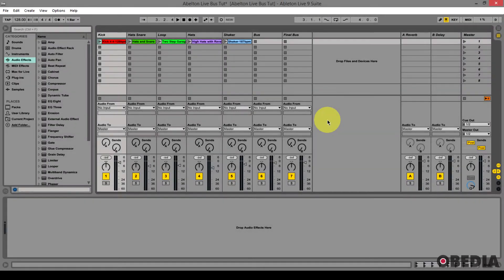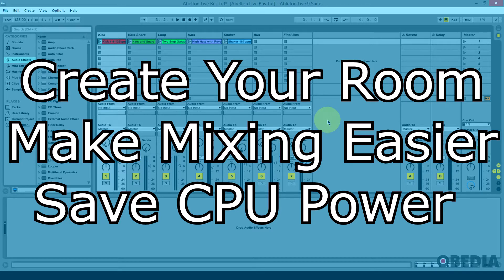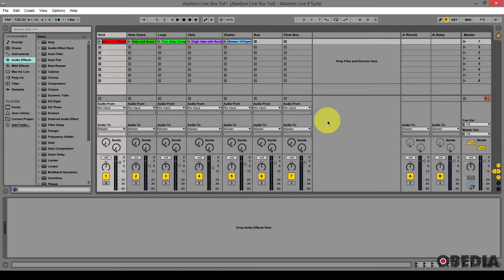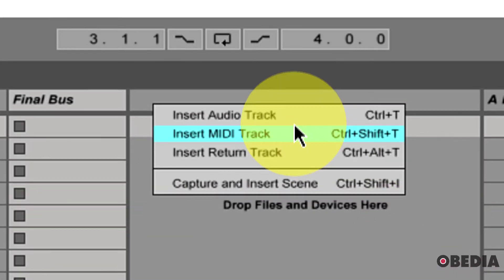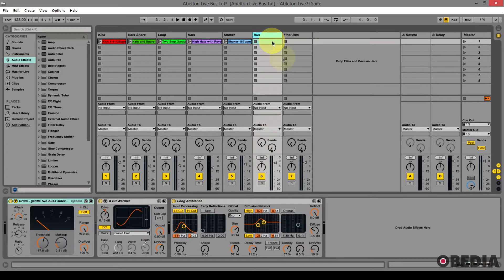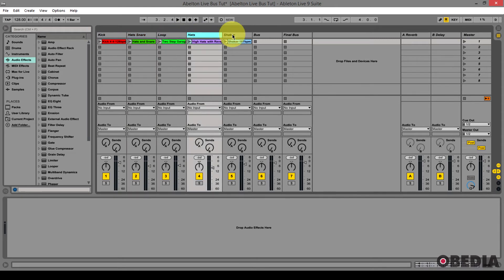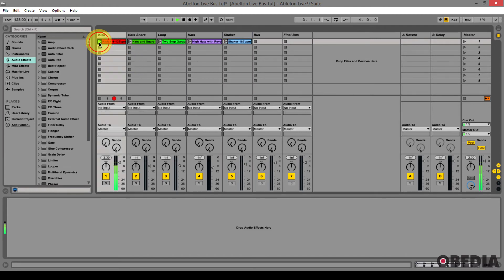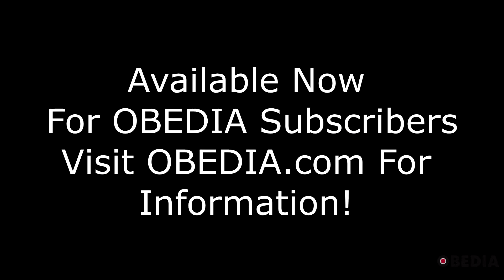TEASER - Using Busses in Ableton Live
This video covers how to use Busses and Bus routing in Ableton Live; you can see the whole video at OBEDIA if you're a member subscriber.